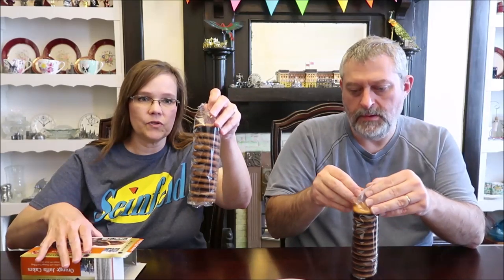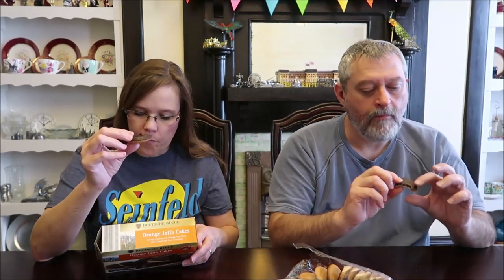Deutsche Küche (ALDI) Jaffa Cakes: Orange & Raspberry Review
This is a taste test/review of the Deutsche Küche (ALDI brand) Jaffa Cakes in two varieties including Orange and Raspberry. They were $2.49 each and made in Germany. 2 pieces = 100 calories